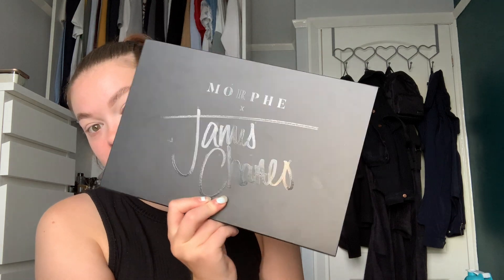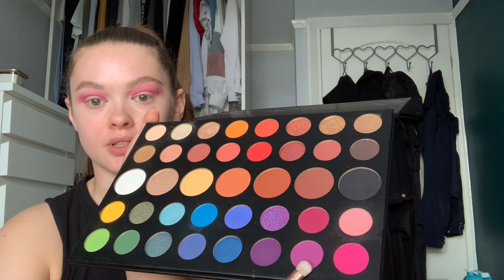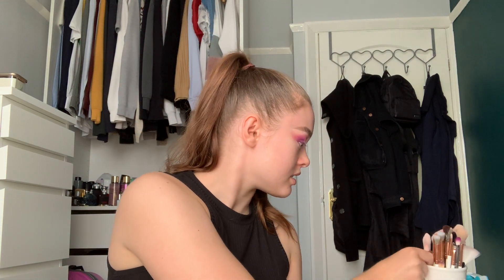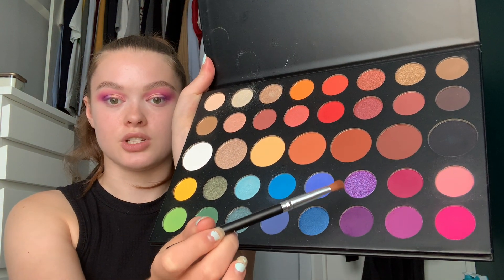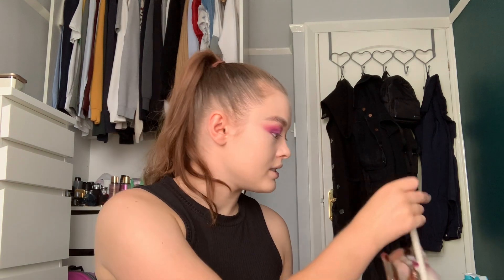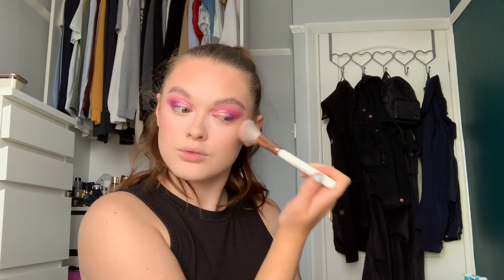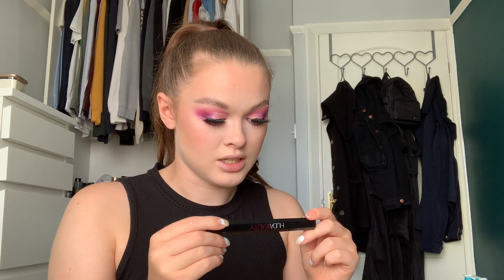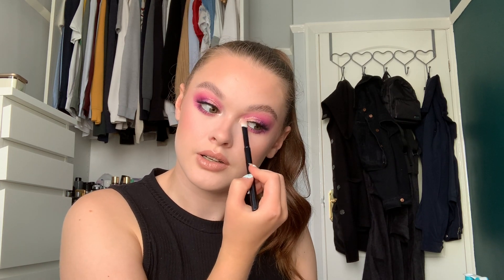PINK/PURPLE SMOKEY GLITTER CUT CREASE MAKEUP TUTORIAL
Hello guys and gals,,

I hope you enjoy this pink/purple makeup look and I'll see you in my next video :)

Rebecca xo

Products;
Soap&Glory Brow Archery
Pears Soap
Revolution Supersize Conceal & Define Concealer
Tarte Chrome Paint Shadow Pot
Urban Decay Heavy Metal Glitter Eyeliner
DWTN Paris Liquid Highlighter
Maybelline Face Studio Chrome Extreme Highlighter
Unicorn Lashes (Forget me not)
House of Lashes Black glue
HUDA Beauty Life Liner
Ted Baker Lip Balm
Spectrum, Morphe and Ted Baker Brushes
Real Techniques Mirale Complexion Sponge

Socials;
21 Buttons @rebeccahannah98